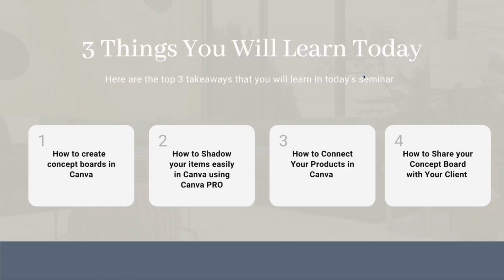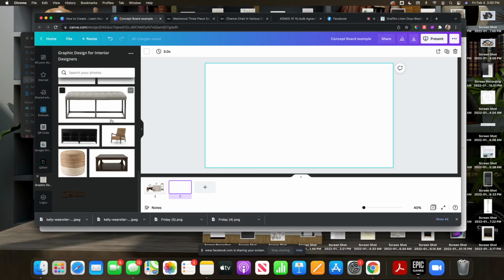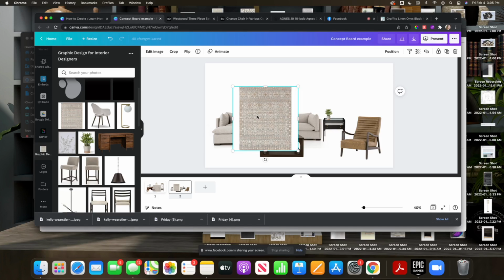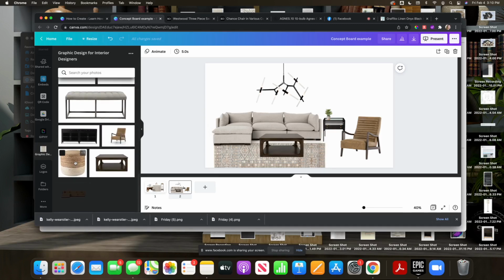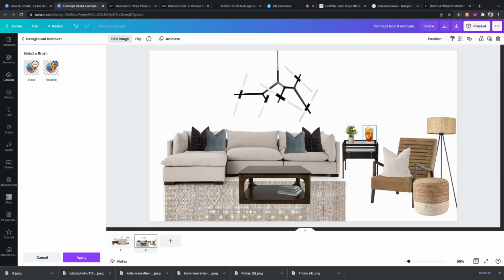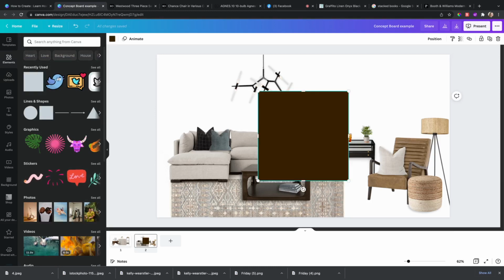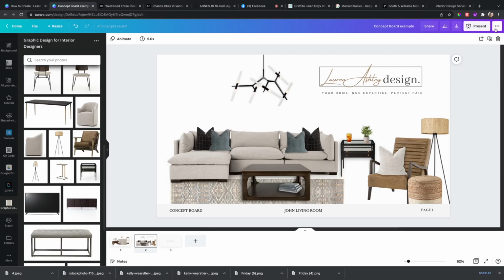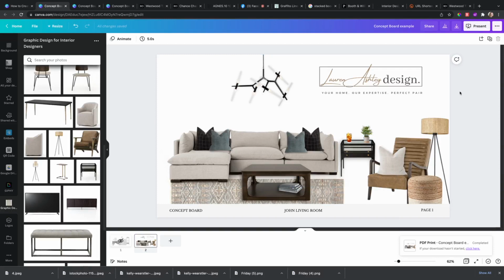How to Create a Concept Board for Interior Design Client in Canva Pro | Canva for Interior Designers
Wanting to create a professional-looking Concept Board without the need for photoshop?? I'm your gal! Get started today! Use Canva Pro for your next Interior Design Client.

Why use Canva for a Graphic Design Project?

Canva is a free creative tool that has hundreds of capabilities and increasingly getting smarter each day. If you are in need of process documents, branding, and even invoices that are branded Canva is your gal! Canva has almost no learning curve which makes it easy for those who aren't tech-savvy to learn. With the free plan, you are limited to some capabilities and graphics but you still have a limitless amount of graphic projects you can create.

Let's Get Started with Canva!

Canva is my favorite tool to use for my graphic design work. It DOES have its limitations, we will talk about that BUT it is the easiest tool to learn when you are starting out.

FOR CANVA TEMPLATES FOR INTERIOR DESIGNERS